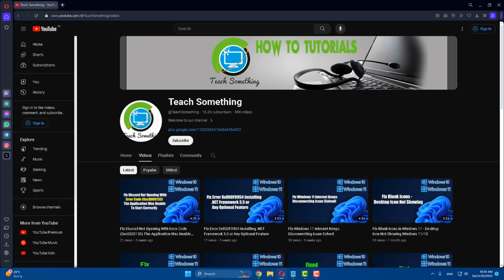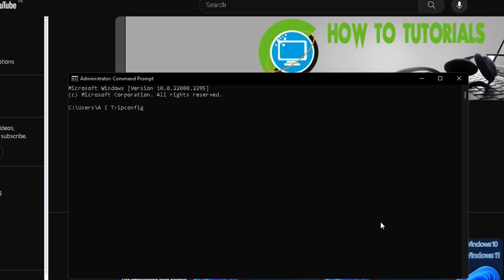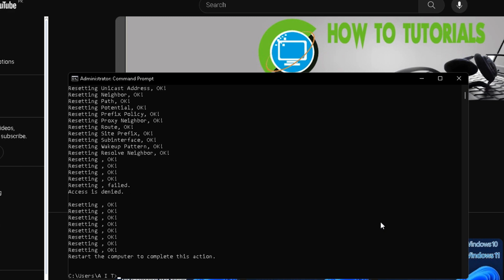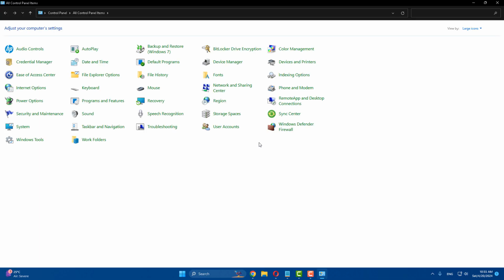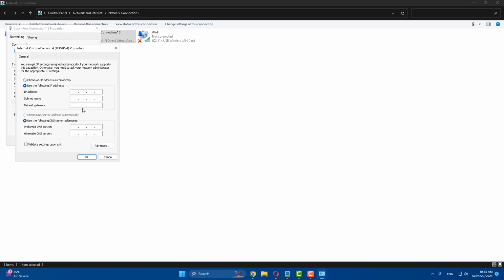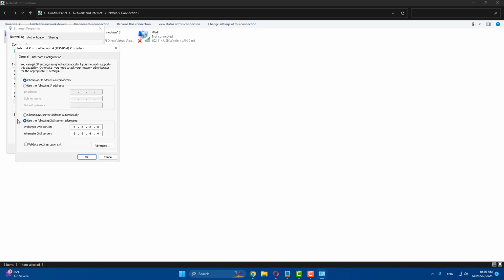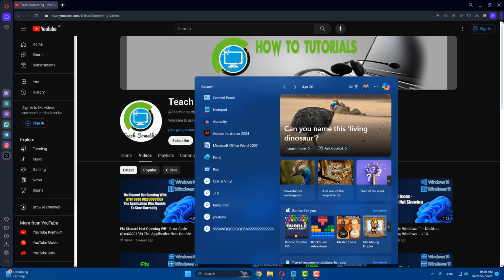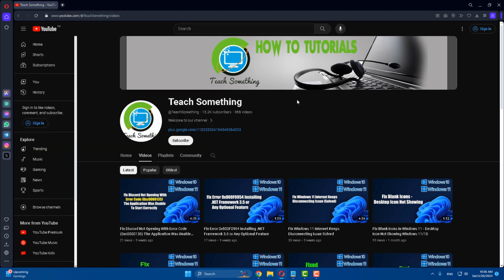Fix Windows 11 LAN Wired Connected But No Internet Access Problem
In this video tutorial i will teach you about Fix Windows 11 LAN Wired Connected But No Internet Access Problem.